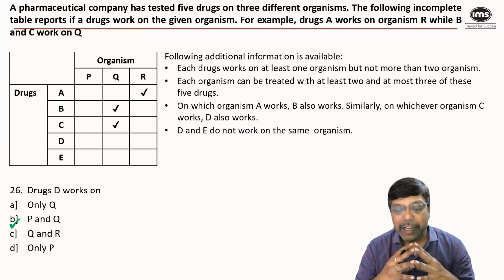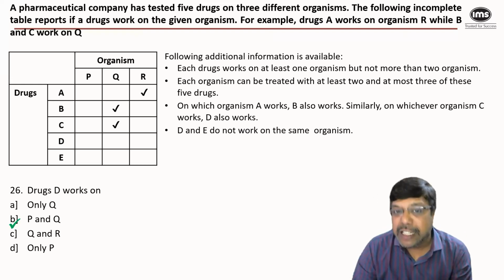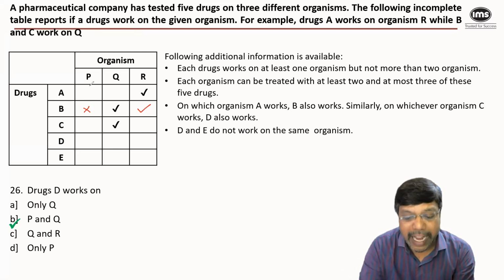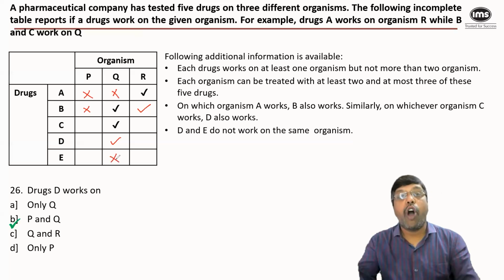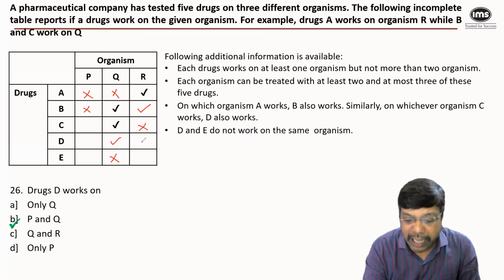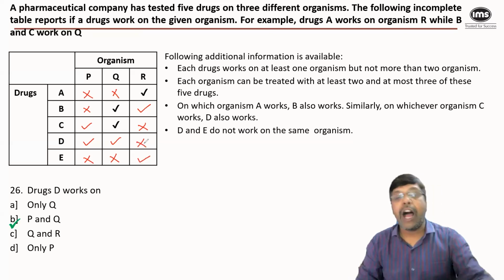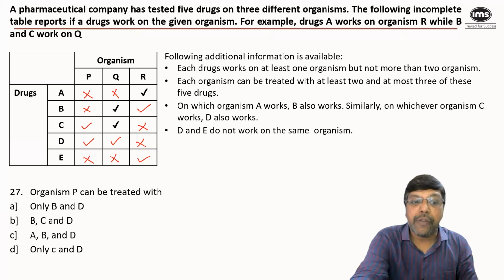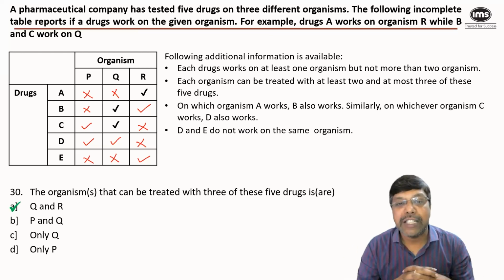IPMAT Indore 2023 Paper Solutions QA MCQ Part - 8 | Ft. Durga Sankar - National Chief Mentor